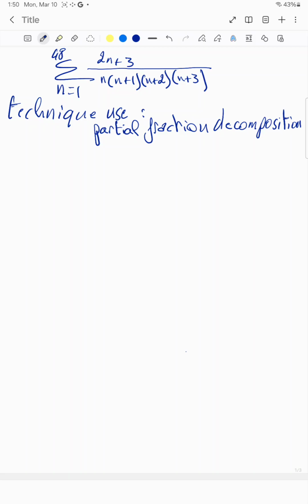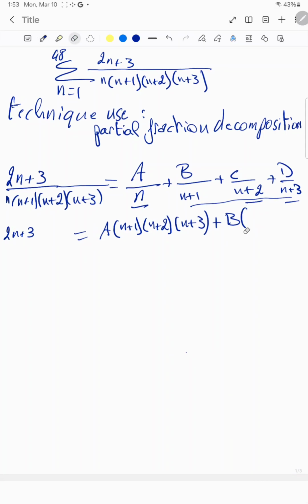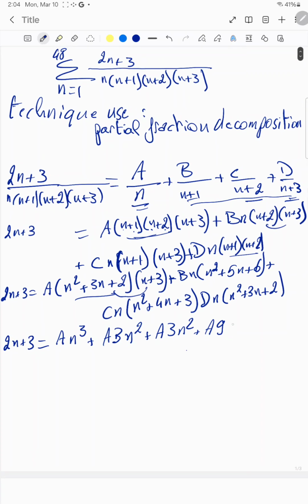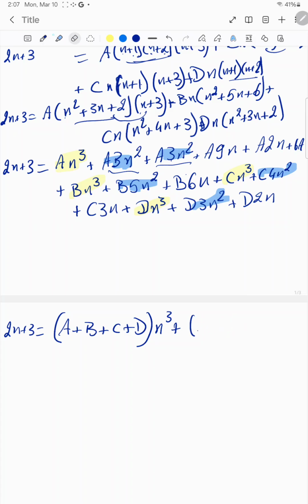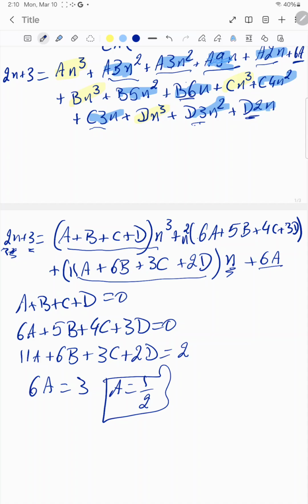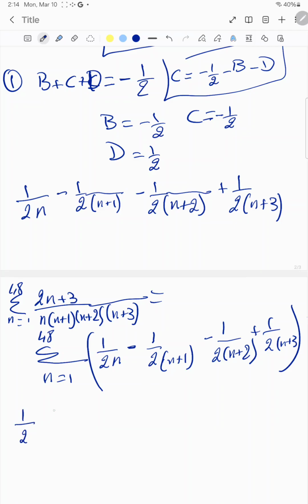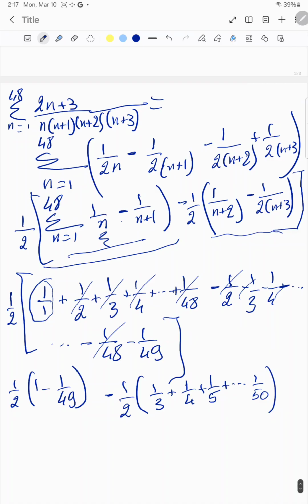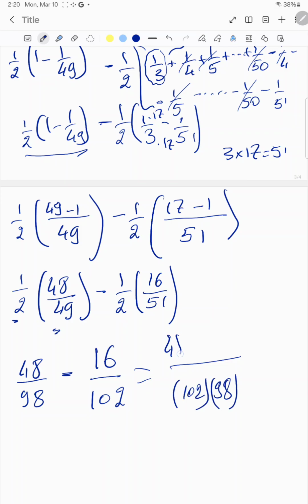Calculus Sum for n=1 to 48 of (2n+3)/(n(n+1)(n+2)(n+3))